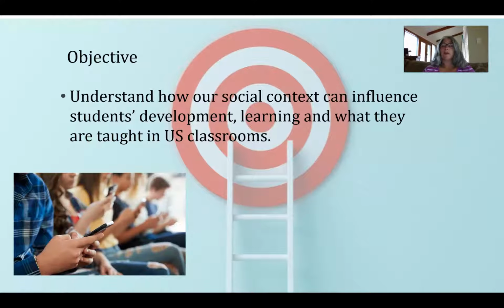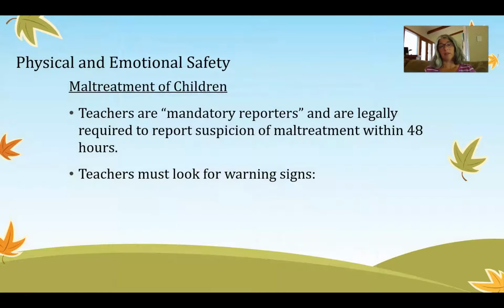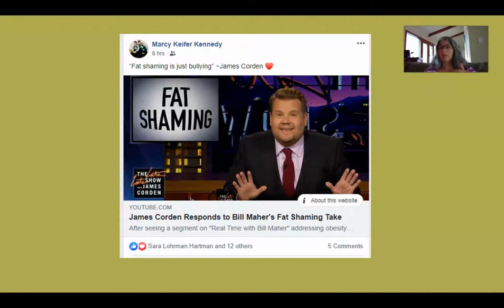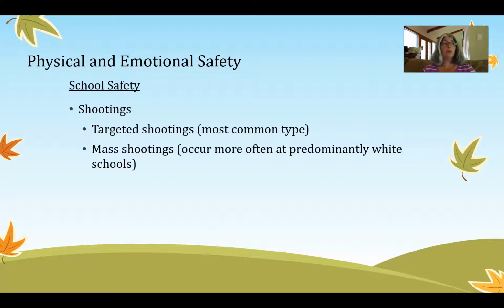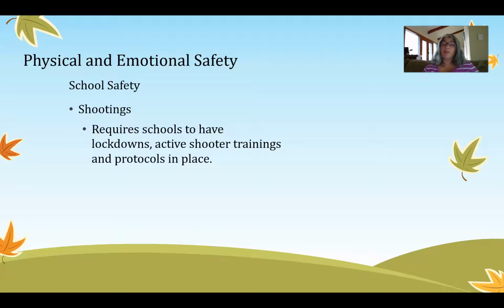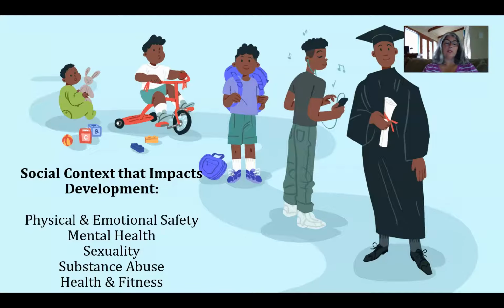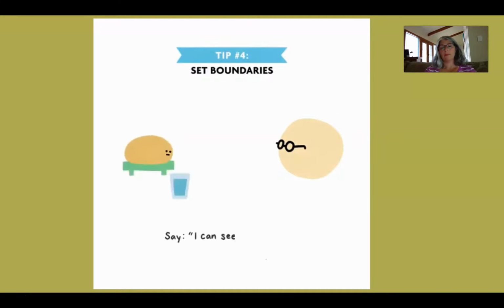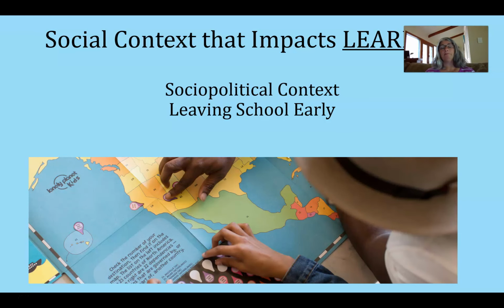Ch 4 Part 1 EDTE 1000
This video is for EDTE 1000 students in Dr. Mindy Rutherford's class at OU.